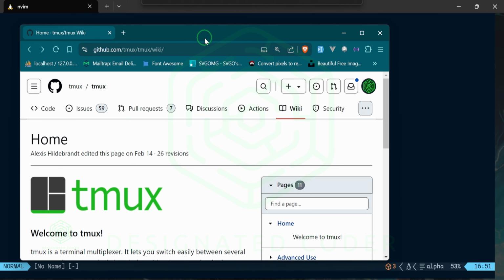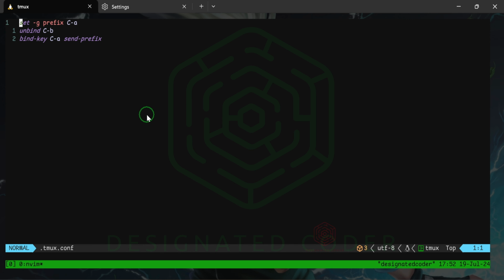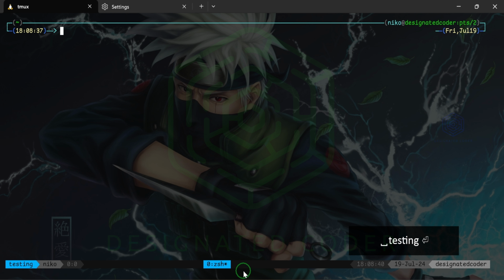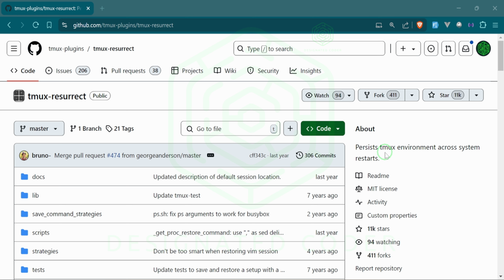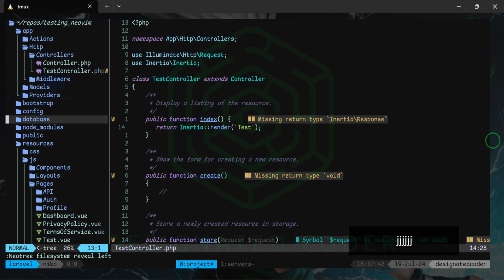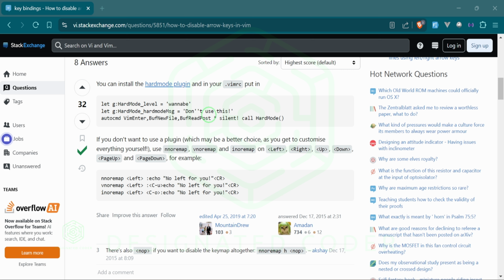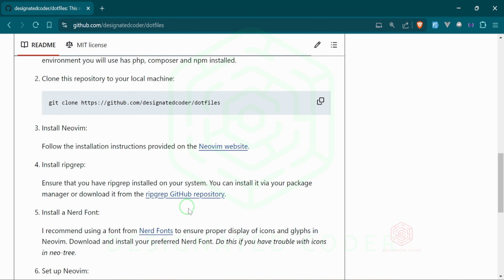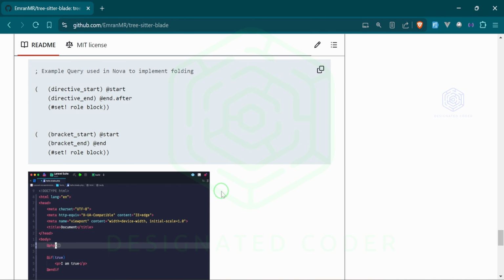[7] Neovim - Tmux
*** QUICK CORRECTION:
When I talked about the CSS and padding in the terminal, I misspoke and said that it's top, right, bottom, left  from left to right.  But it is not correct.  It's left, top, right, bottom from left to right. ***

We are going to be setting up Neovim for Laravel development.

In this part, we install and configure Tmux and some other goodies.

📓 VIDEO CHAPTERS:
00:00 [7] Neovim - Tmux & Some Extras.
00:59 Installing and Configuring Tmux.
07:49 Installing and Tmux Plugin Manager(TPM).
09:54 Installing and Tmux Themepack.
13:30 Installing and Vim Tmux Navigator.
18:54 Installing and Tmux Resurrect & Tmux Continuum.
23:20 Using Tmux in our Laravel Project.
27:23 Remapping CTRL+V to Access Neovim Visual Block Mode.
29:03 Removing Terminal Padding for Better Neovim View.
30:41 Consider Disabling Arrows to Activate Ultimate Pro Mode.
31:44 Consider Trying out Neovim in VS Code.
32:33 Kickstart and LazyVim.
34:31 Resources for Setting up WSL Environment.
36:32 Taking a Look Through my Dotfiles and Configuration.
42:12 Consider Options for Including Blade File Plugins.

🔗 DOCUMENTATION:
Neovim:

✔️ GITHUB REPO:
We will be using my dotfiles to configure Neovim settings.